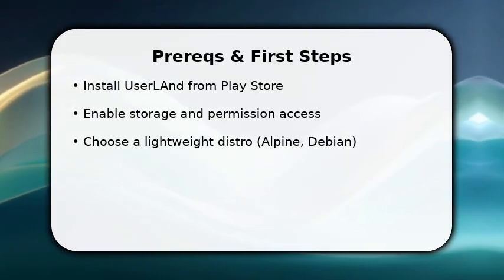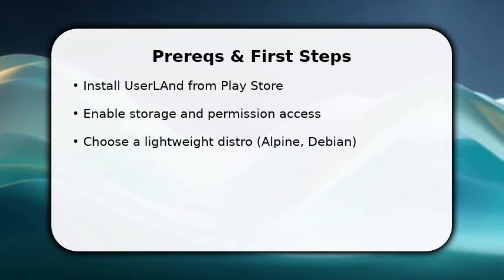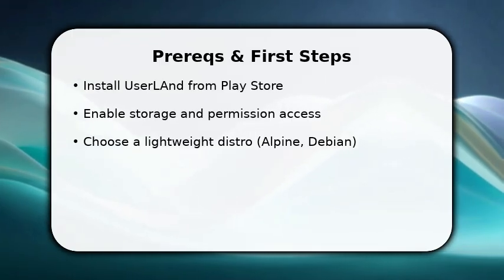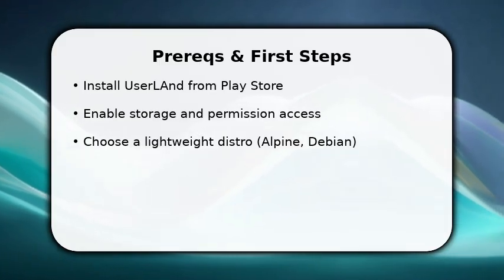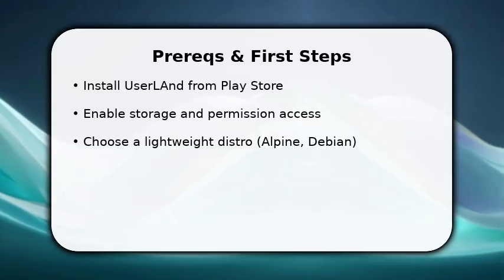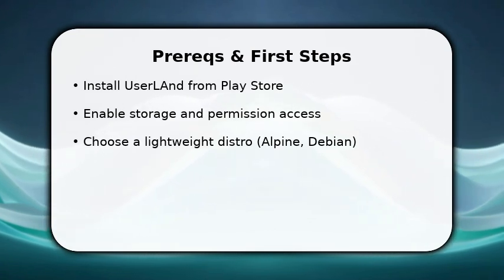How to Use Userland on Android - Easy Guide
How to Use Userland on Android - Easy Guide | 🔒 Surfshark VPN Deal — Stay private and secure. $1.99/mo + 3 Months Free ▸

Dive into the world of Android's userland as we provide a step-bythy guide to navigate and utilize it effectively. Learn how applications interact with system resources, manage permissions, and optimize your device performance.

Android, userland usage, step by step guide, application interaction, device optimization, permissions management, system resource allocation, performance enhancement, mobile development tutorial, Android user interface